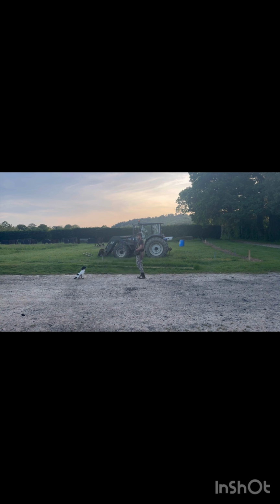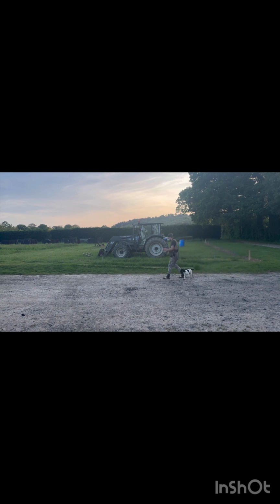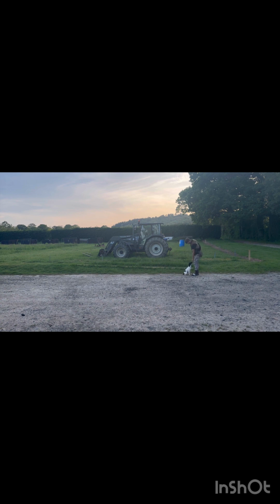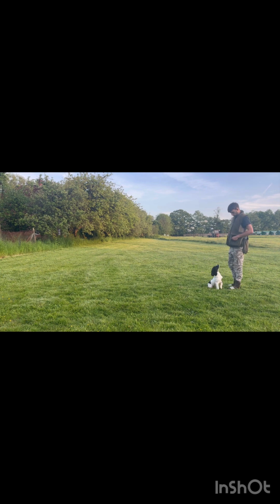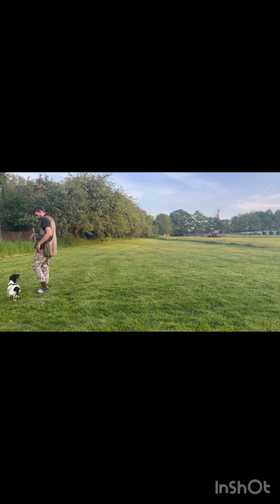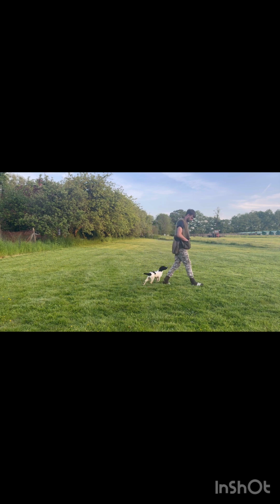How to TEACH your puppy to come when you call you. INTO TO RECALL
Comment if you have any videos you want to see!

I get most of my gear from adw gundog supplies.